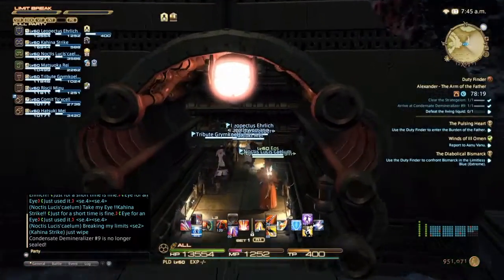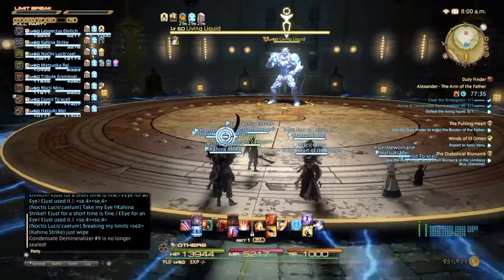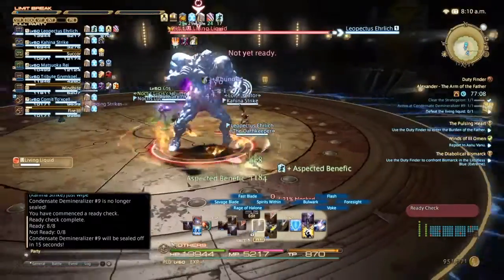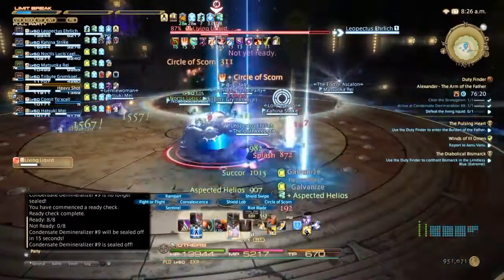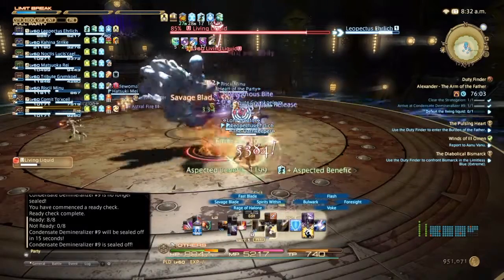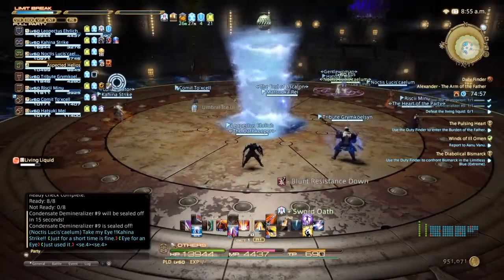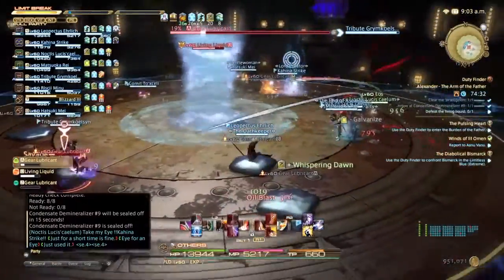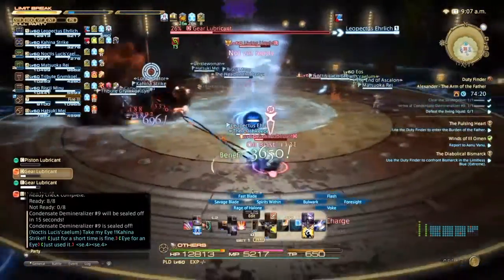FFXIV - Alexander - Floor 3 Boss Guide [[ LIVING LIQUID ]]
Part 3 in the guide to completing Alexnader Raid Mode :D